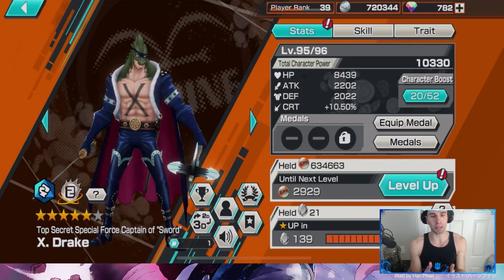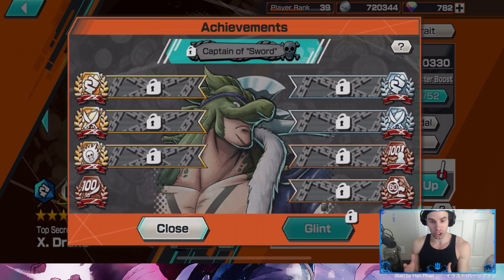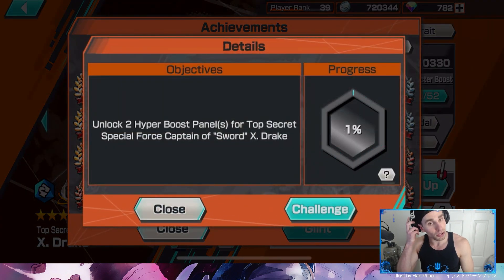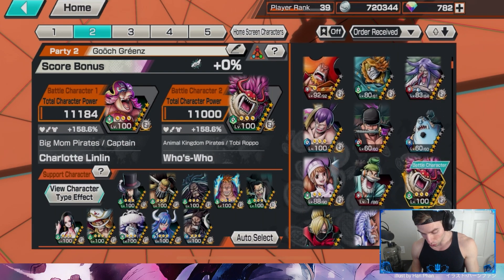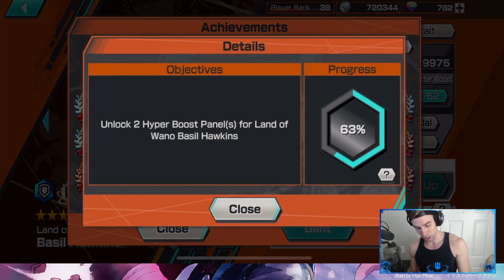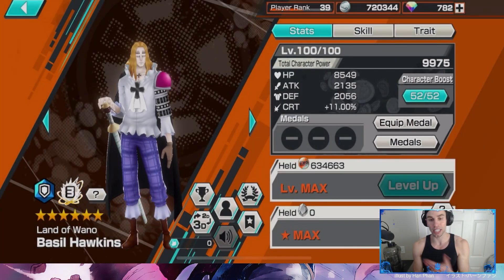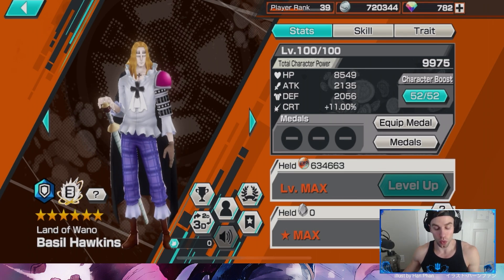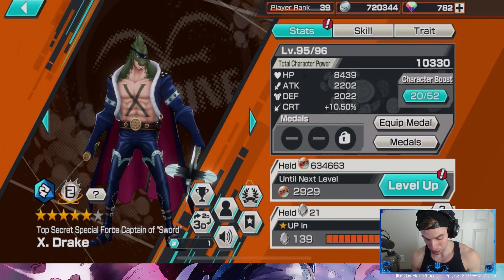What you need to know about the Glint System! + No more Derankers!? | One Piece Bounty Rush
▼ Click Me ^_^ ▼

Be sure to catch my livestreams on twitch!